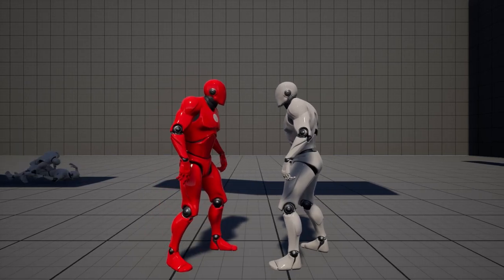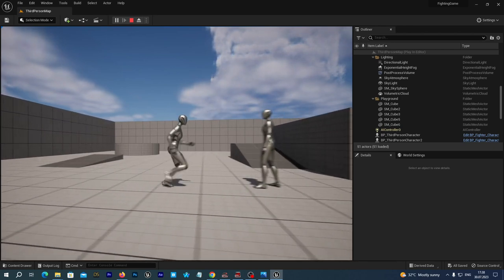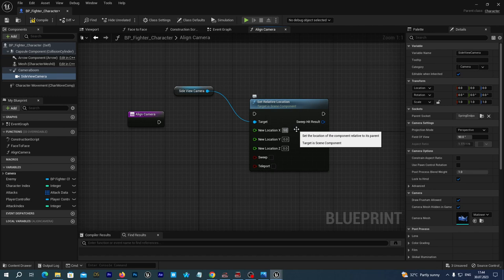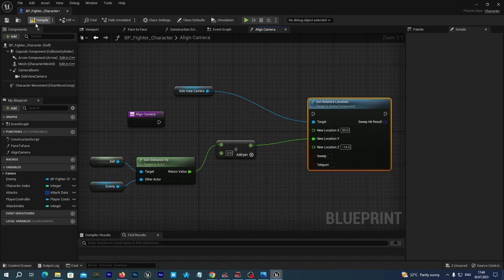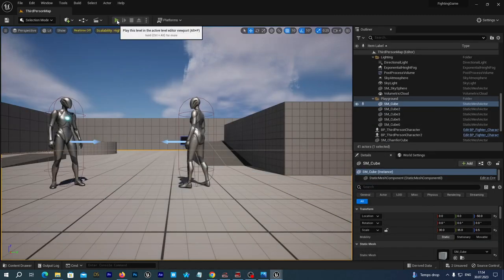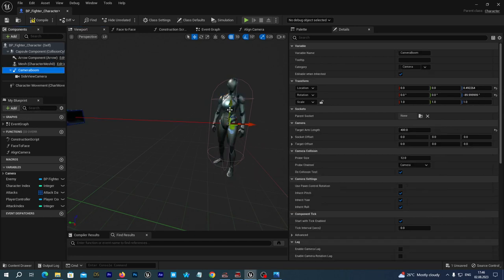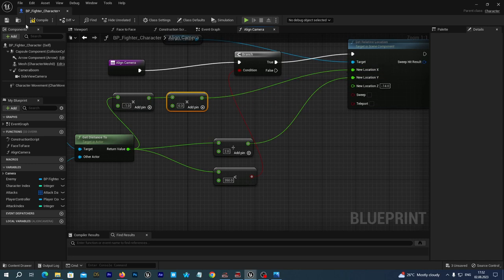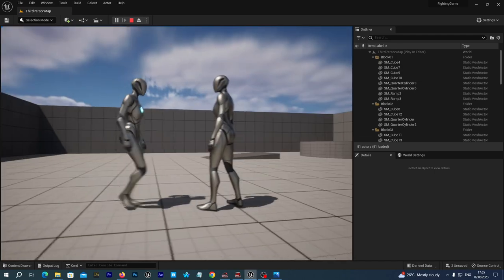UE5 Fighting Game From Scratch. Tutorial #2: The Side-View Camera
In this tutorial we are going to align the side-view camera in our fighting game in the proper way, so we always see both of fighters on our screen. We are going to calculate the centered position of the camera, and we will also move the camera closer and further depending on the distance between our fighter characters.

In the very next tutorial we will learn how to easily turn this into a 2D fighting game depending on your needs, as you may want it to look either like Tekken or like, let's say, Mortal Combat. And we will make it possible to switch between the two modes using just one setting inside our Unreal Engine blueprint.

It is going to be a series of tutorials, and we will finally create a basic but fully-featured fighting game.

In the first tutorial video we have placed two fighters into a UE 5.1 third-person game project, made them able to automatically rotate towards each other and move around each other. And we have also added paired wrestling attacks (available for free in the web).

In the future tutorials we will add hit-based attacks to our fighting game as well, using some new features of the Unreal Engine 5.